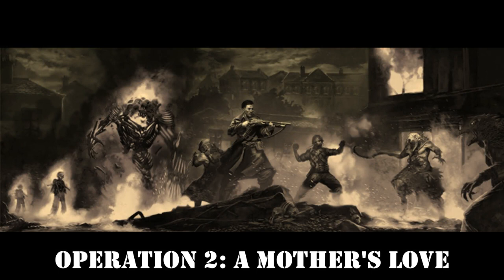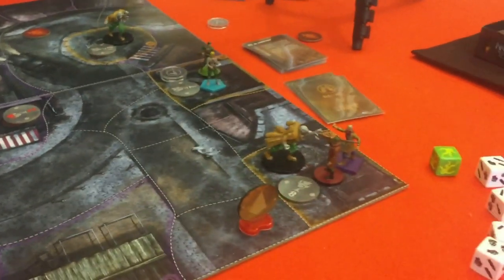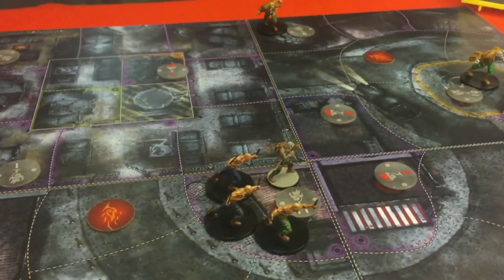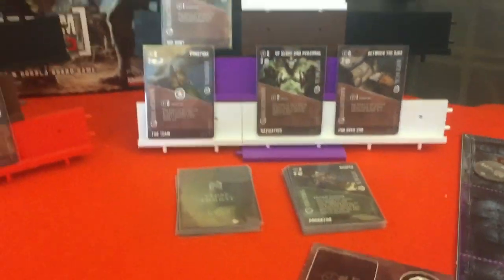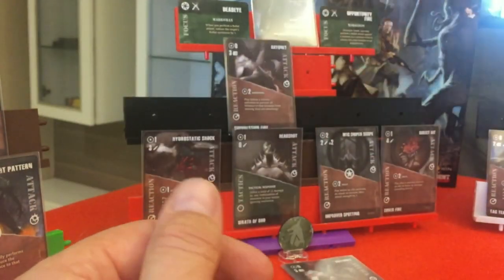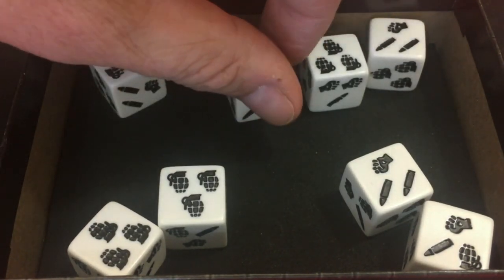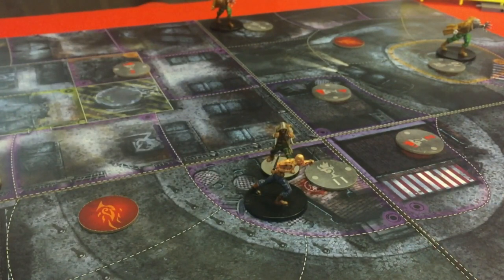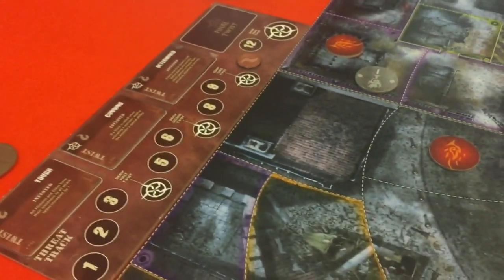Fireteam Zero|Solo|The Nursery REVISITED|Finale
Well here we are at the final episode of The Nursery. It's been a hard fought battle but it looks like the end is in sight. Last time we found the Church and we are  in the process of securing the 3 spawn points in that sector. However we drew another twist card and the fire has now spread to three of the four sectors so time is running out.